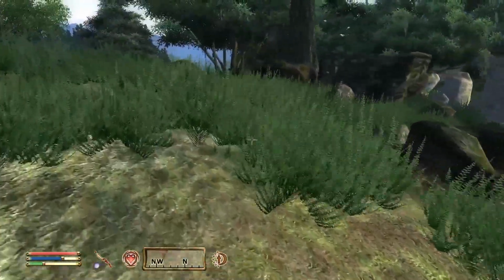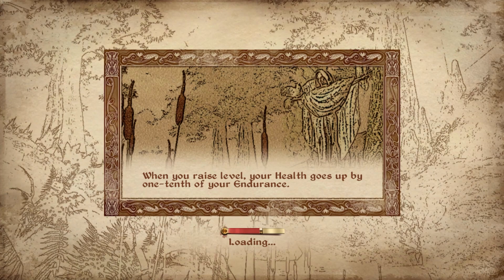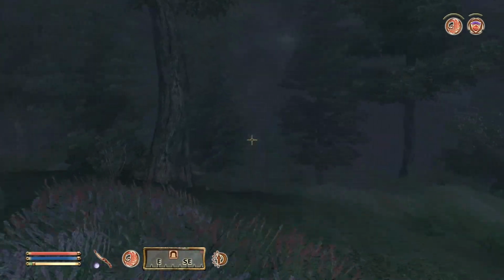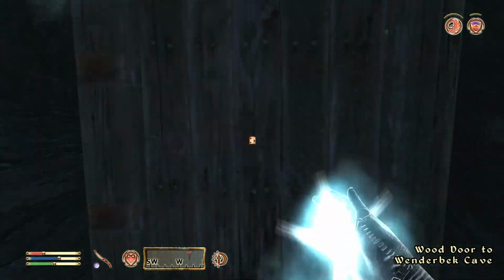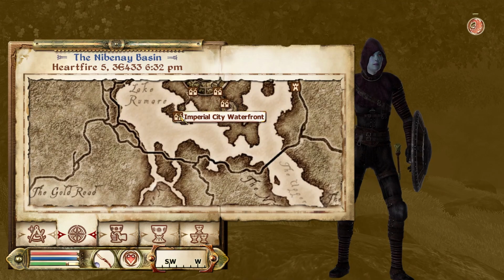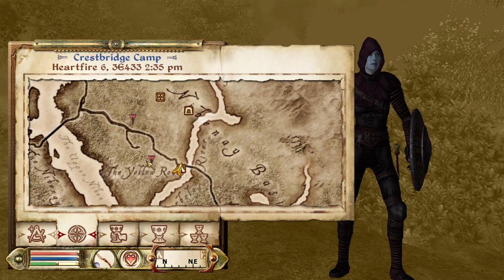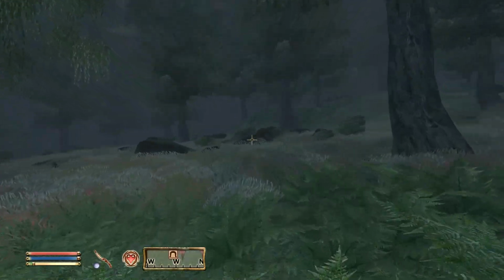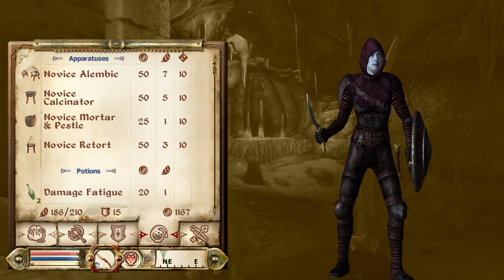Oblivion EP17: Going Goblin Mode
It was only a matter of time...

We've got a Discord now! Come hang out